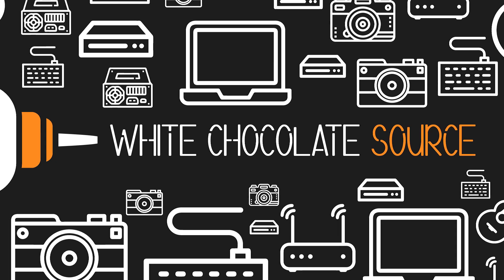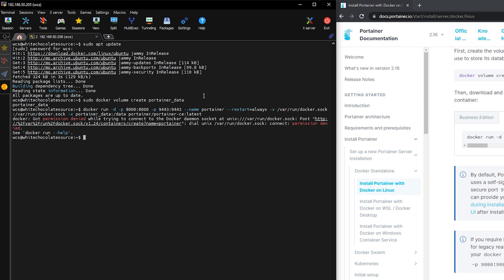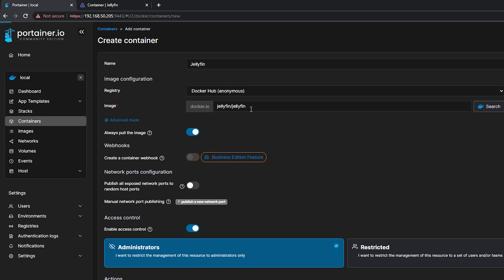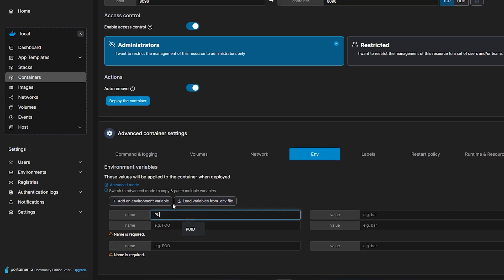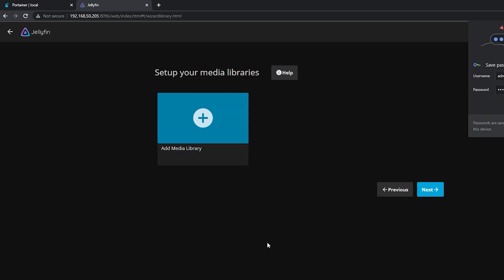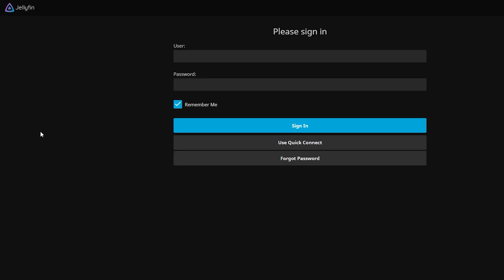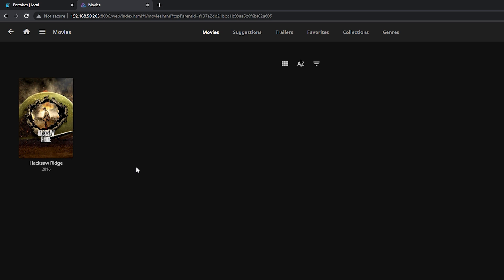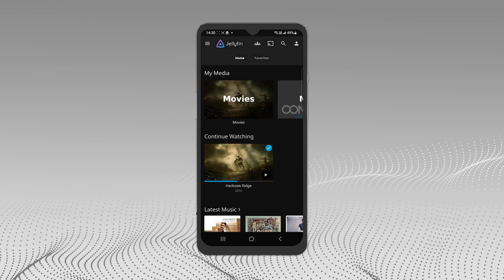Our Self-Host Media Player (Portainer, Jellyfin Media Server Installation)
Welcome to the White Chocolate Source Channel!

In this video, we will be installing Jellyfin which is our Media Player for our Home Server.

0:00 Intro
0:27 Portainer Installation
3:16 Jellyfin Media Server Installation
6:51 Jellyfin Media Server Setup
10:04 Uploading Contents To Server
12:21 Jellyfin Mobile Access

Audio Hardware Used:
Focusrite Scarlett 2i2 Studio

Software Used:
Audio Recording: Ableton Live Lite 10

Server Specs:
Chassis: Dell Poweredge R610
CPU: Intel Xeon X5670 6 Core CPU x2 - 12 Core 24 Threads
RAM: 16GB DDR3 RAM x4 - 64GB RAM
RAID Controller: Perc 6/i
Storage: 1TB SAS Drive - 2TB
Remote Management: iDRAC6 Remote Controller
PSU: 717W High Output Power Supply
Price: $250

What you will learn:
Portainer Installation
Jellyfin Installation + Setup
How To Upload Contents for Jellyfin
How To Use Jellyfin Mobile App and connect to Host